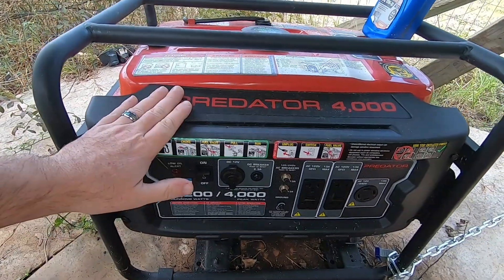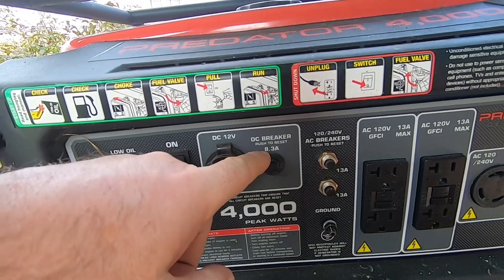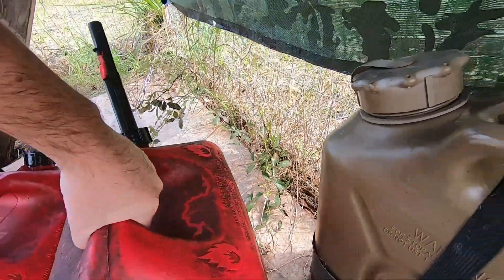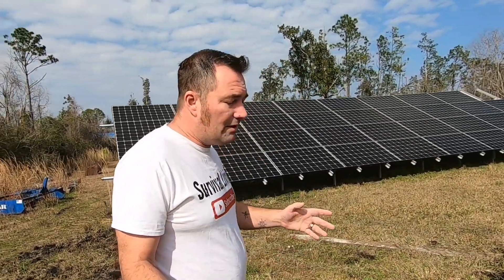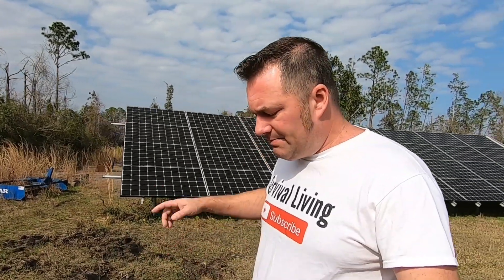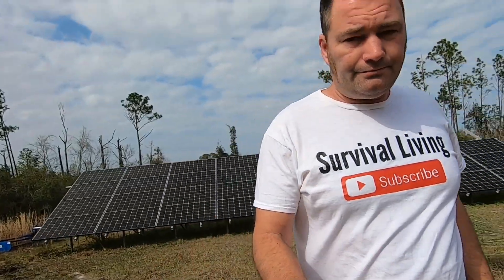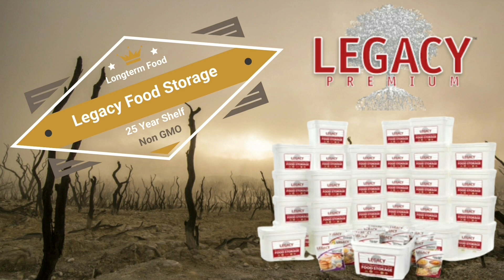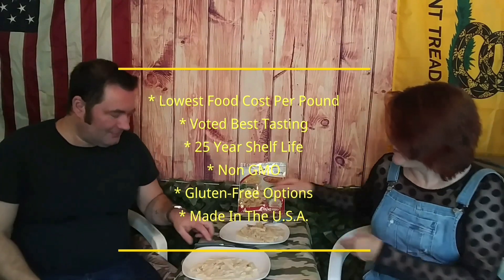Winter Power Outages. How To and Why Didn't You Prepare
We have covered countless times cheap and effective ways to prepare for power outages. From a basic gasoline generator, to Solar and Wind Power.
Now I am getting emails from people who are snowed in and have no more than 3 days of food in their homes.